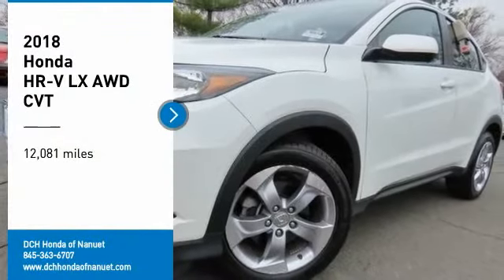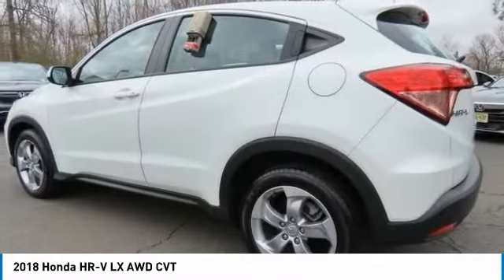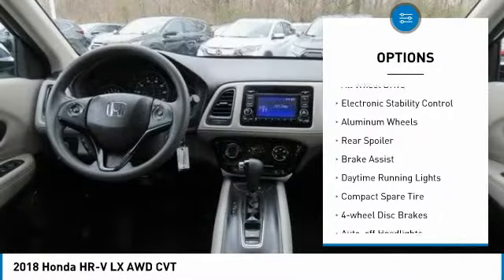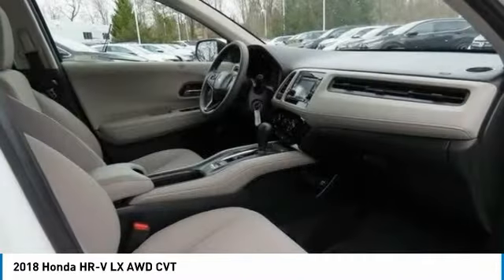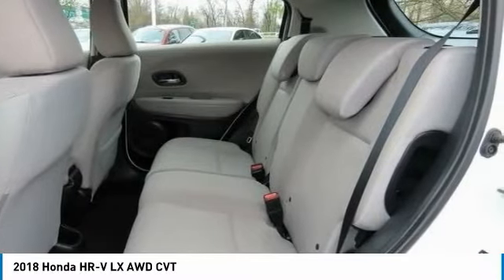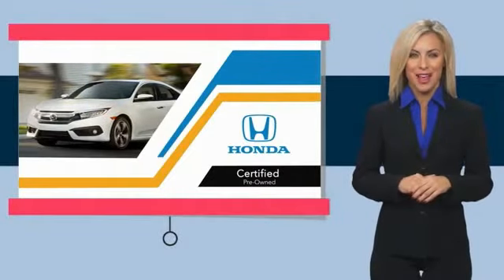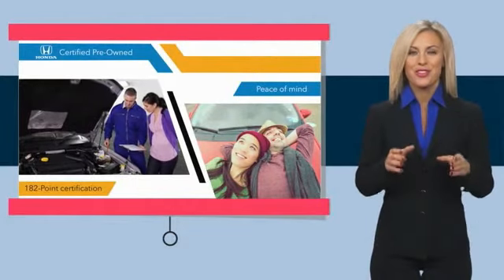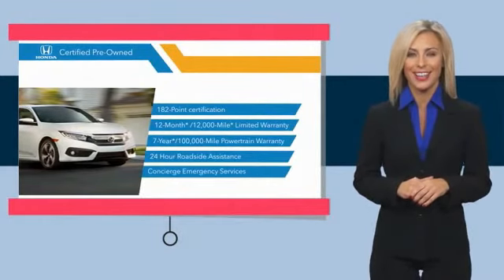2018 Honda HR-V Nanuet NY HN210782A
2018 Honda HR-V LX AWD CVT

Certified. Diamond White Pearl 2018 Honda HR-V LX AWD CVT 1.8L I4 SOHC 16V i-VTECbrbrRecent Arrival! Odometer is 15461 miles below market average! 27/31 City/Highway MPGbrbrHondaTrue Certified Details:brbr * Transferable Warrantybr * 182 Point Inspectionbr * Limited Warranty: 12 Month/12,000 Mile (whichever comes first) after new car warranty expires or from certified purchase datebr * Vehicles purchased within New Vehicle Limited Warranty period: extends New Vehicle Limited Warranty to 4 years*/48,000 miles*. Roadside Assistance for the duration of the Certified Pre-Owned Limited Warranty. Up to two complimentary oil changes within the first year of ownership. SiriusXM 90-Day Trialbr * Roadside Assistancebr * Powertrain Limited Warranty: 84 Month/100,000 Mile (whichever comes first) from original in-service datebr * Vehicle Historybr * Warranty Deductible: $0brbrAwards:br * 2018 KBB.com Brand Image Awards * 2018 KBB.com 10 Most Awarded BrandsbrKelley Blue Book Brand Image Awards are based on the Brand Watch(tm) study from Kelley Blue Book Market Intelligence. Award calculated among non-luxury shoppers.  Kelley Blue Book is a registered trademark of Kelley Blue Book Co., Inc.